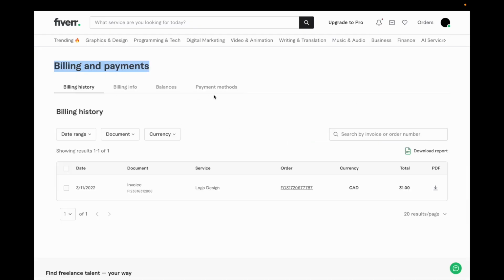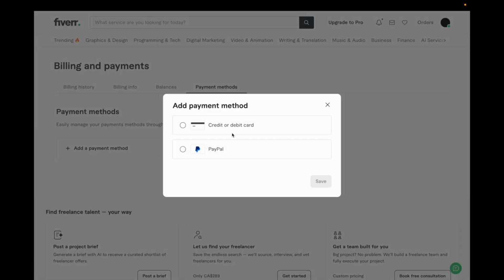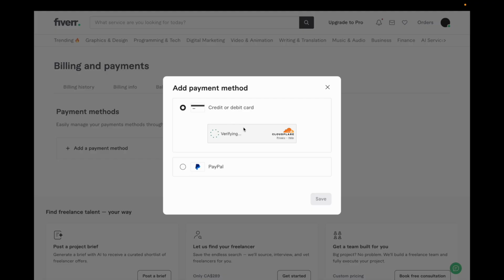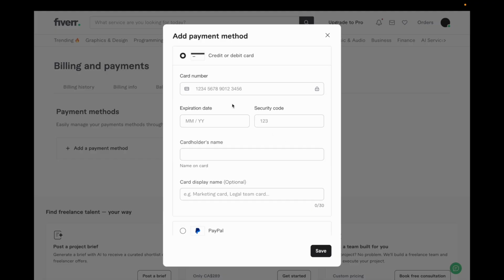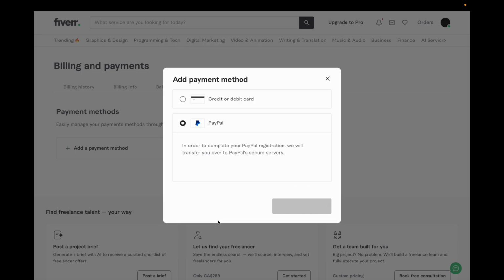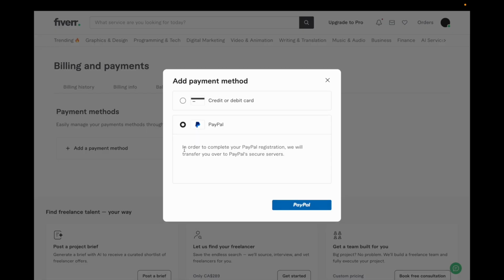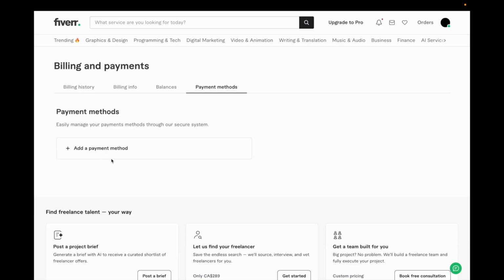How To Add A Payment Method On Fiverr | Step By Step Guide - Fiverr Tutorial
Learn how to add a payment method on Fiverr with this easy step-by-step Fiverr tutorial. Fiverr supports several payment options, making it easy to complete purchases securely and manage future transactions.

In this Fiverr tutorial, you'll learn exactly how to sign in to your Fiverr account, navigate to your payment settings, and add a new payment method. You'll also learn how to enter your payment details, verify your information, and save the payment method for future purchases on Fiverr.

Adding a payment method can make the checkout process faster and more convenient when placing orders. Depending on your region, Fiverr may support payment options such as credit cards, debit cards, PayPal, Apple Pay, Google Pay, Fiverr Balance, and other available payment services. The payment methods available to you may vary based on your location and account settings.

In this step-by-step guide, you'll learn how to add a new payment method, manage saved payment options, update existing payment details, and troubleshoot common payment setup issues. We'll also cover a few tips for keeping your payment information secure and ensuring successful transactions on the Fiverr platform.

If you're searching for how to add a payment method on Fiverr, how to add a credit card to Fiverr, how to set up PayPal on Fiverr, or how to manage payment options for Fiverr purchases, this tutorial has everything you need.